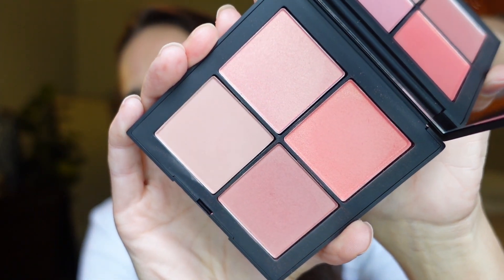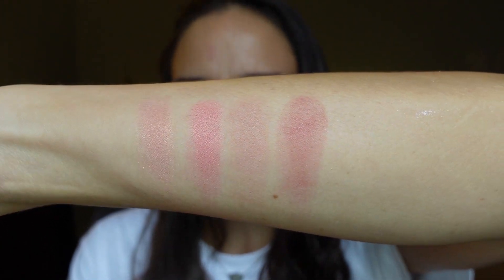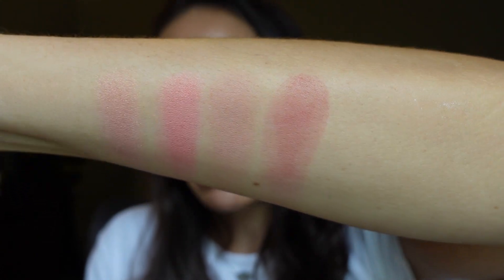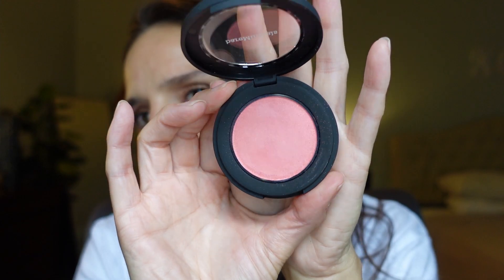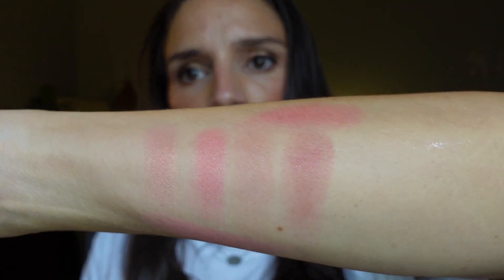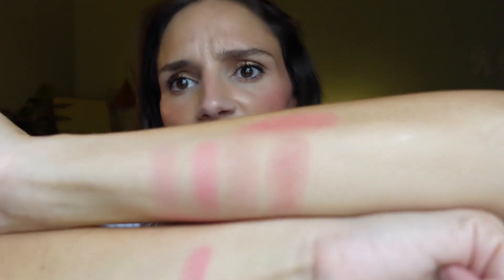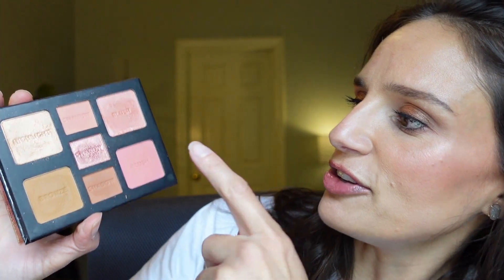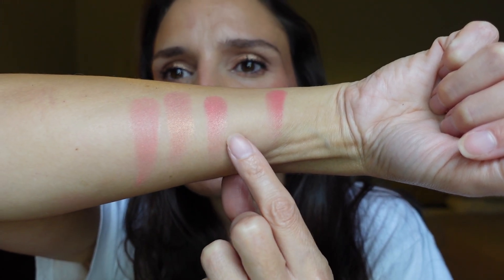New! Nars Basic Instinct Quad- Swatches, Comparisons & Try On! Finding Dupes for Orgasm X!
Hi Everyone,
I hope you enjoyed it. Here is a link to the product I reviewed in this video-

Nars Basic Instinct